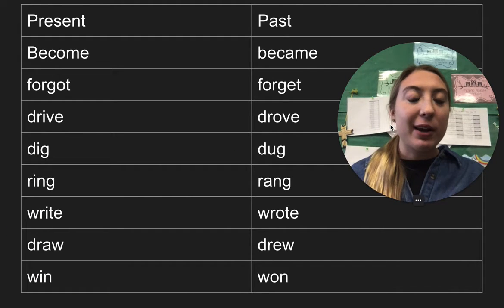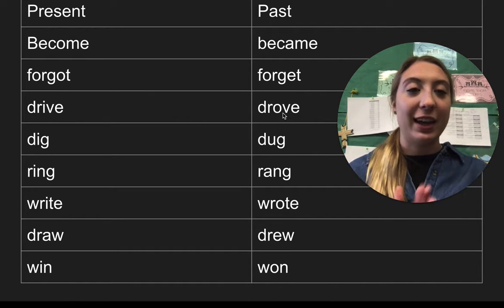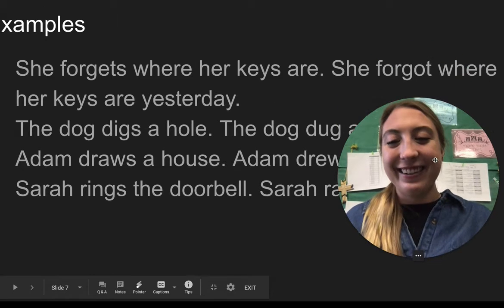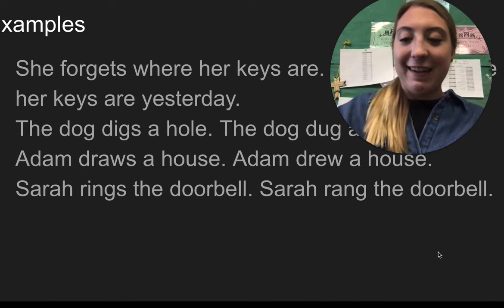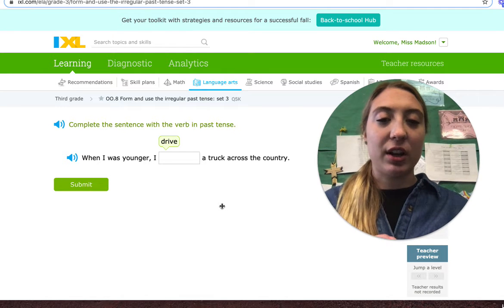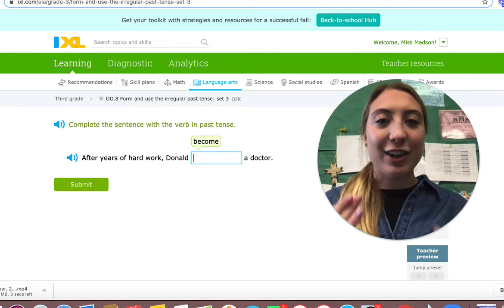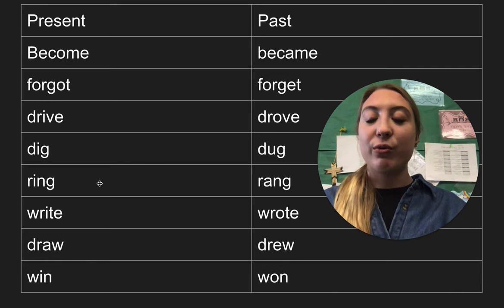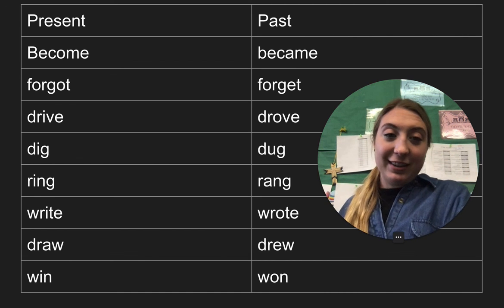Language Arts: Irregular verbs past tense 3